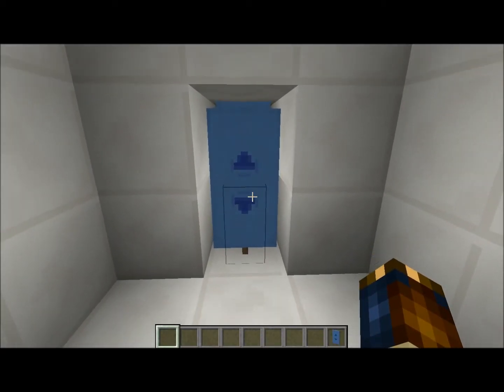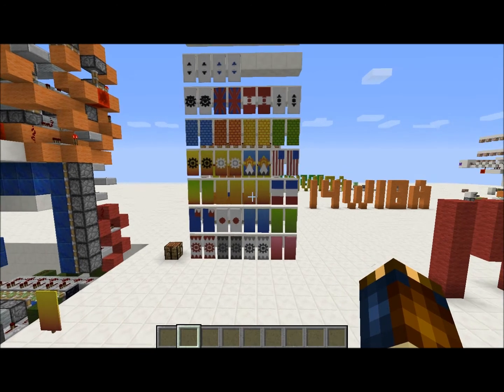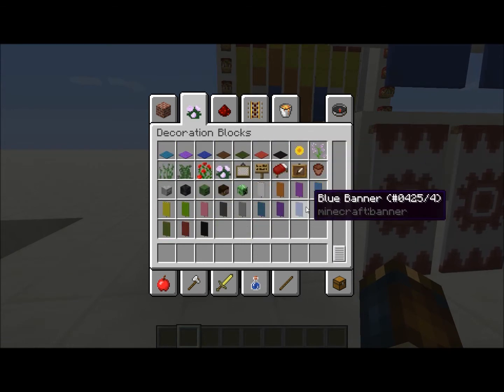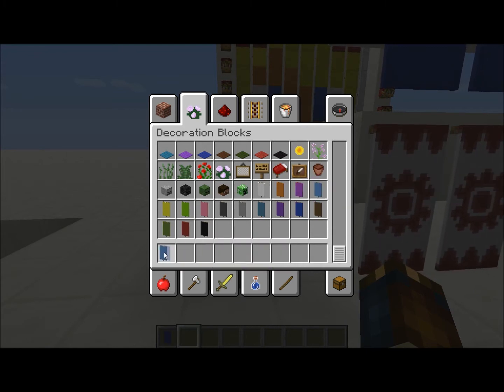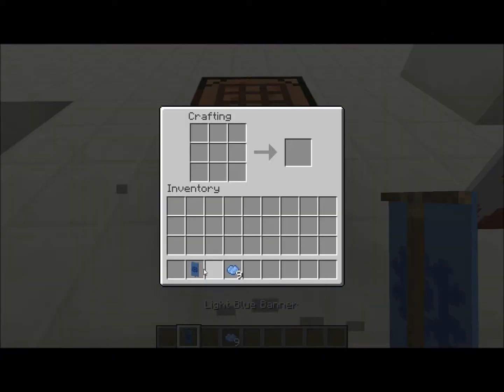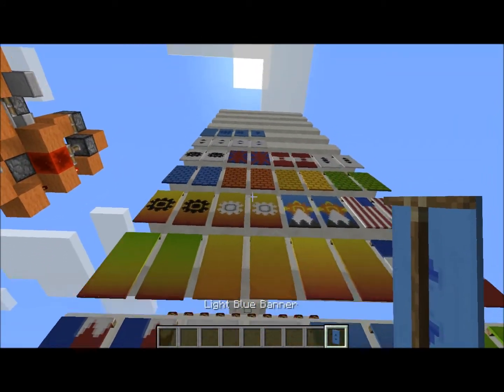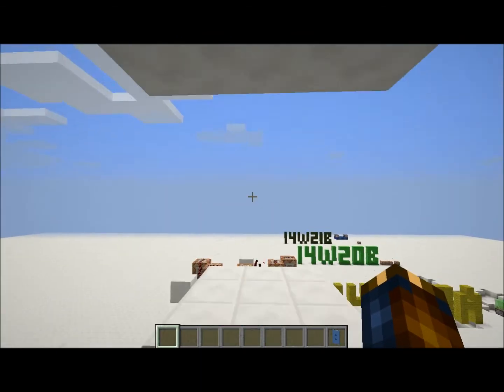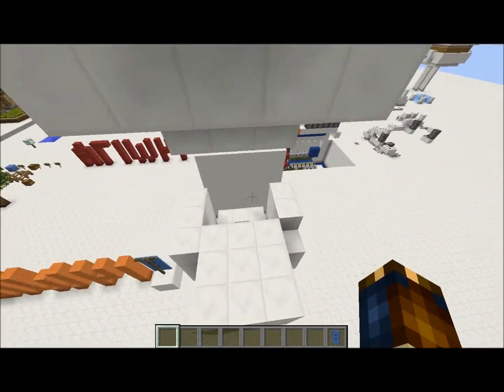Fancy Elevator Buttons in Minecraft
Utilizing the new banners to bring the elevator experience to you. Who needs to waste six quartz blocks when you have this?